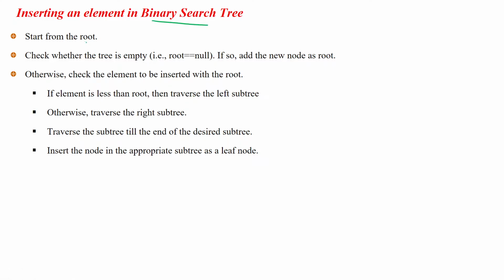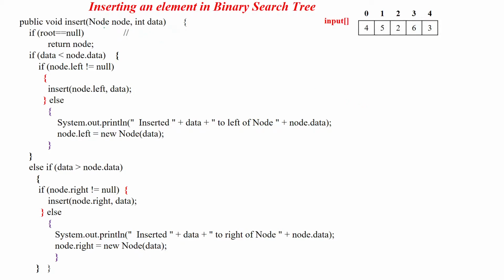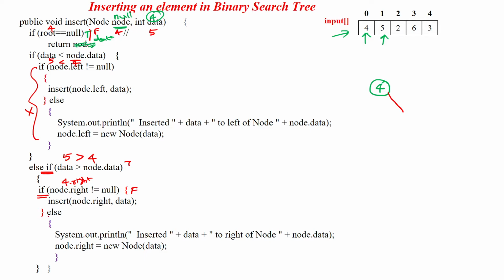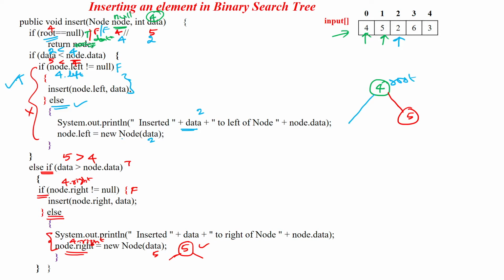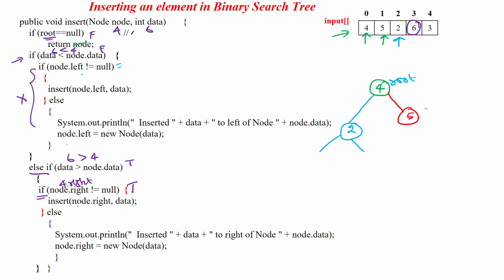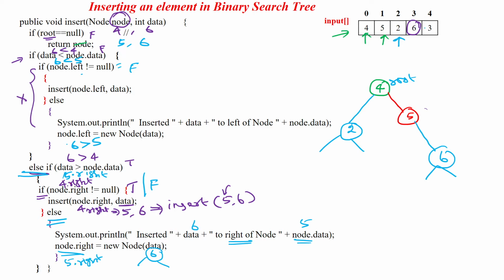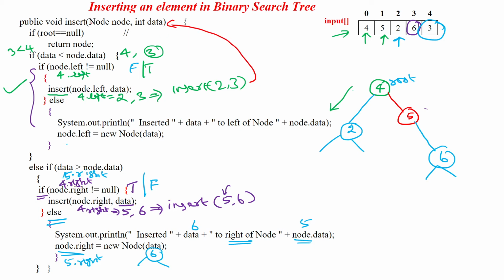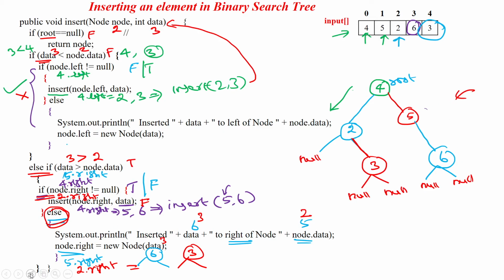77 Insert the node in Binary Search Tree using Java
Insert the node in Binary Search Tree using Java